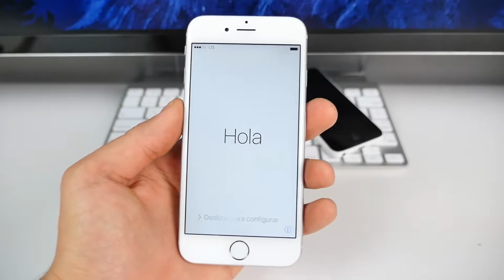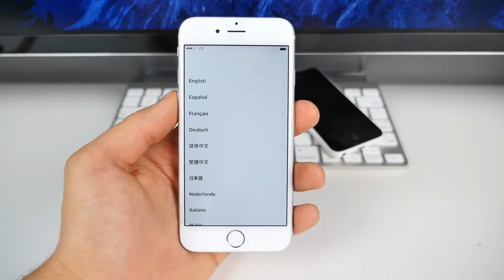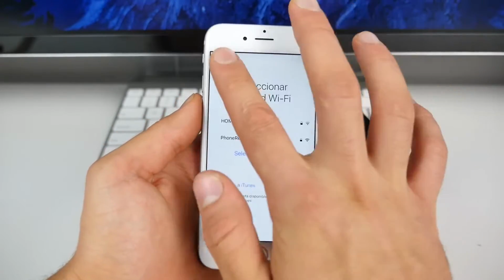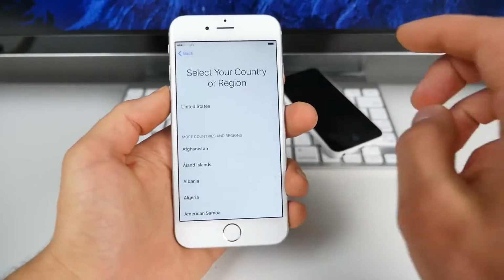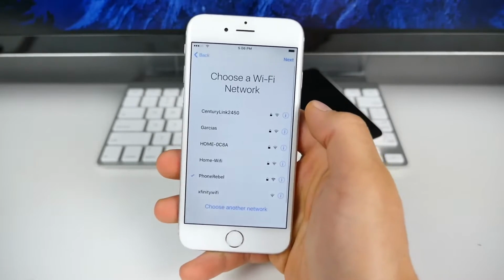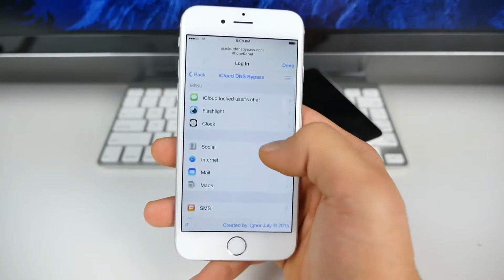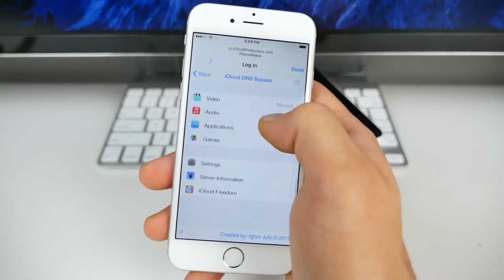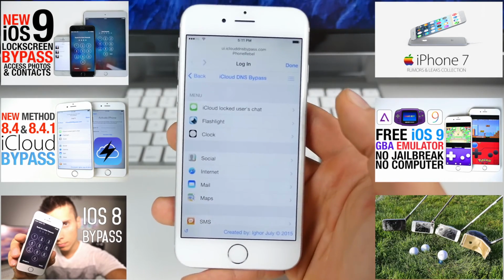How To Bypass iOS 9 iCloud Activation Lock Screen on 9 1, 9 2 & 9 0 2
How To Bypass iCloud Activation Lock on iOS 9, 9.1, 9.2 & 9.0.2. Updated 2016 iCloud Activation Lock Bypass! ANY iPhone & Firmware.